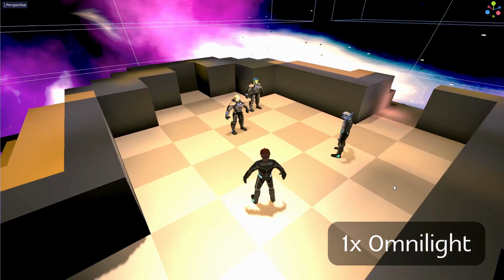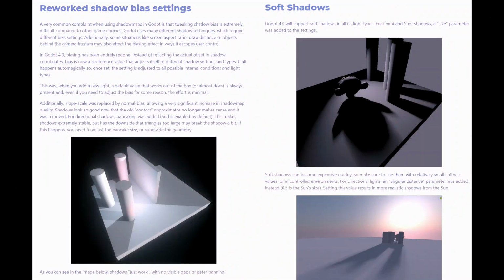Rambling about Graphics and Godot 4.0 (Cargo Defense Devlog #58)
In this episode: Some ranting about emails and rambling about graphics and random character generation.